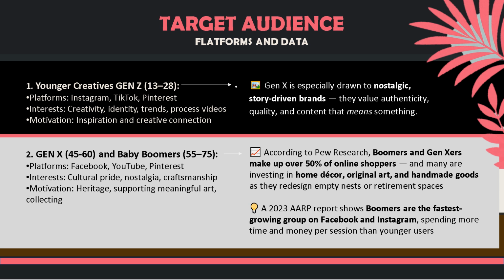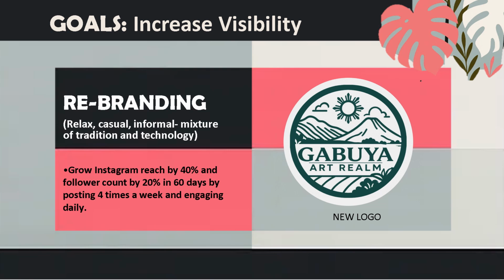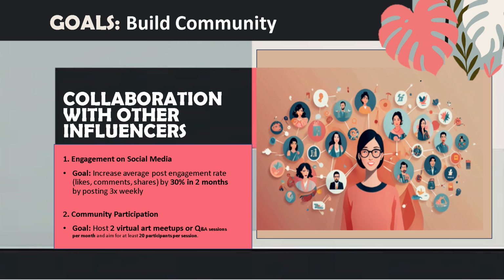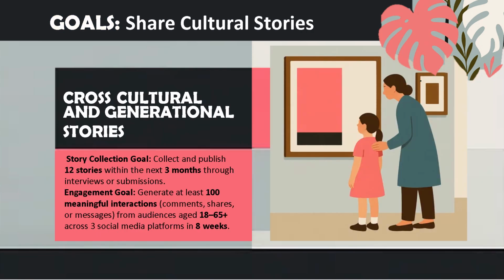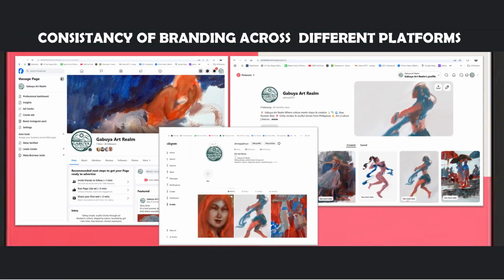Social Media Enfluencer Final